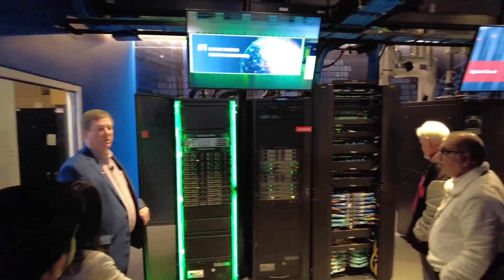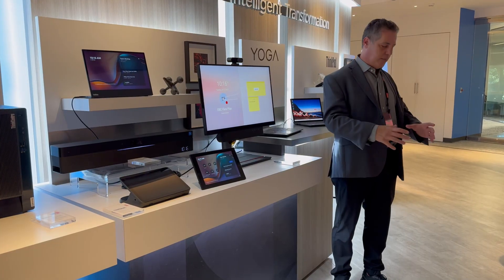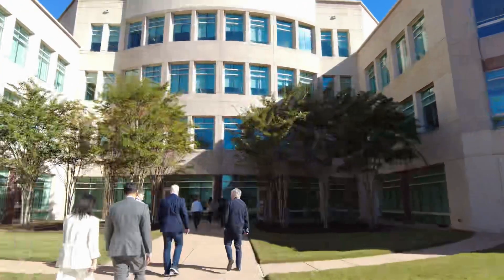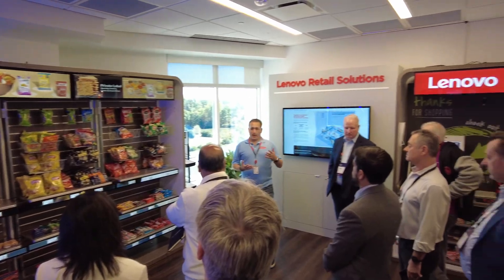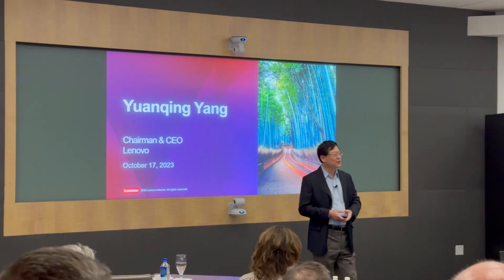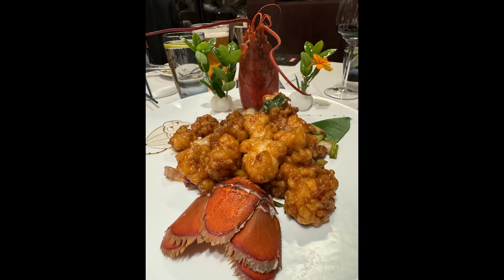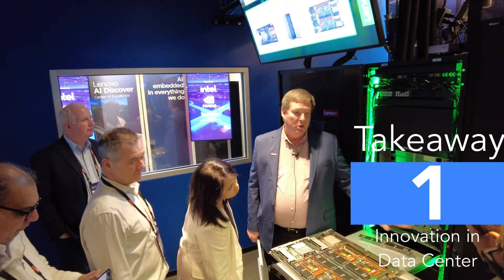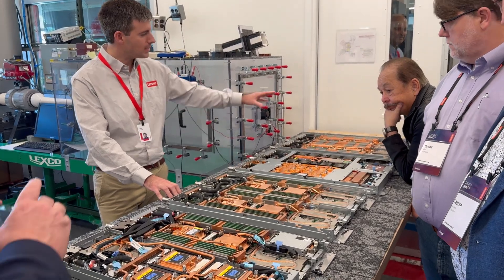Lenovo in 2023 - Innovation and Sustainability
I had the privilege of spending 3 days with Lenovo at their campus in North Carolina.

In this video, I give a quick recap with a focus on innovation with devices, data center, sustainability, and XR.